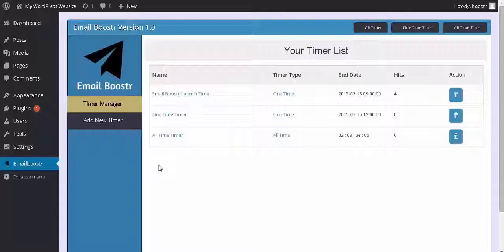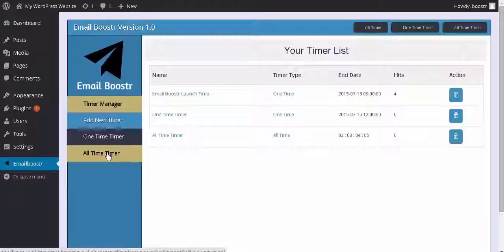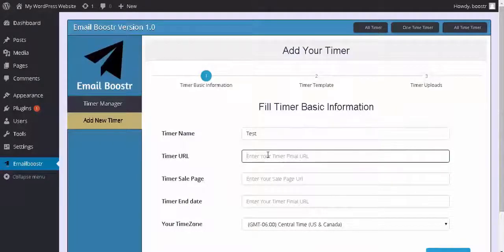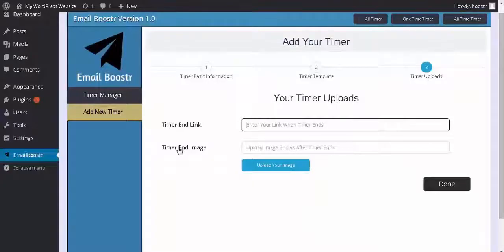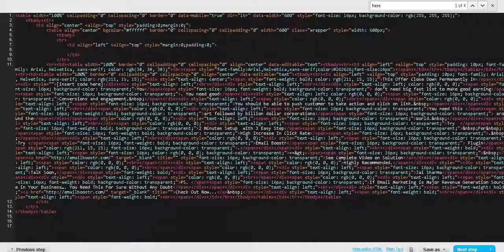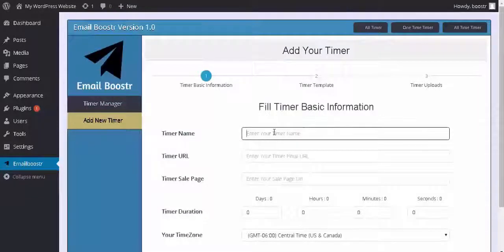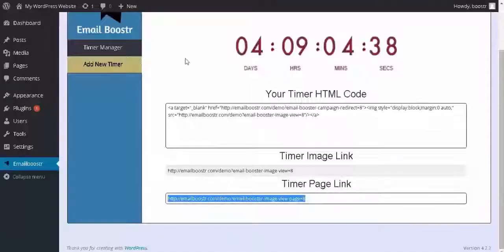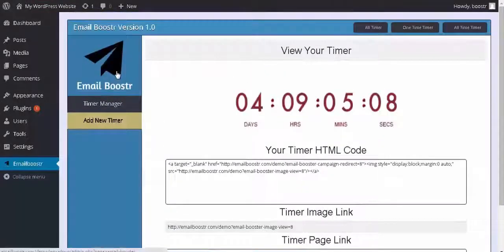How to Use Email Boostr